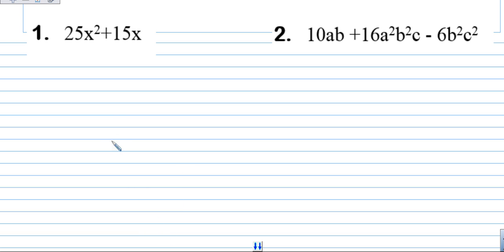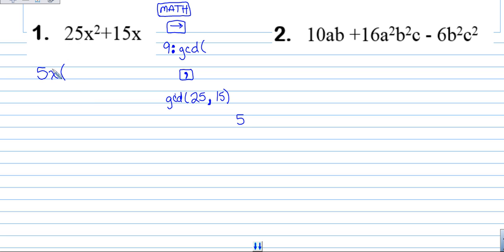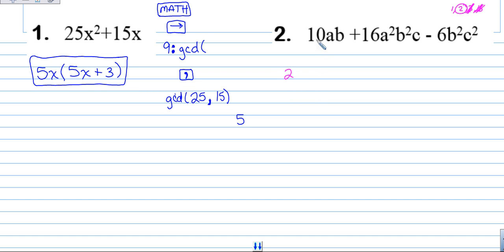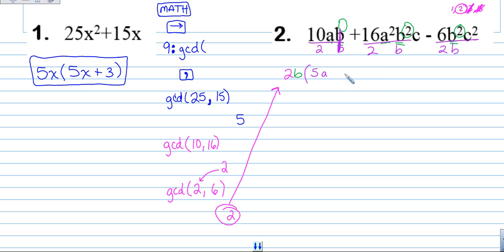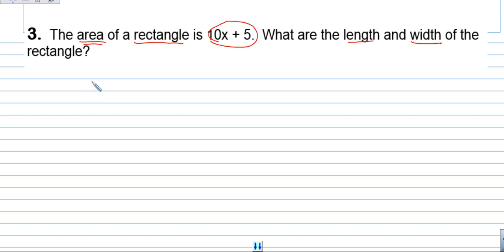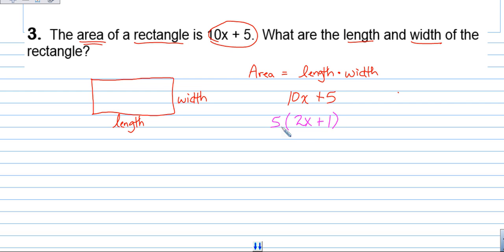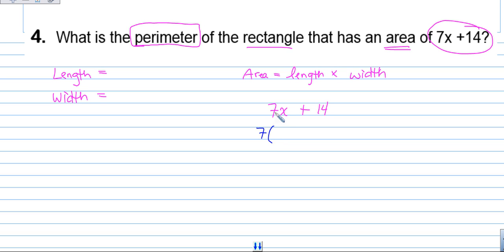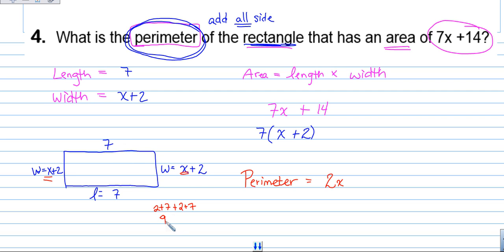Foundations Unit 5 Study Guide Obj 1